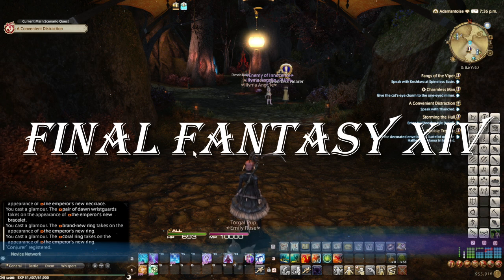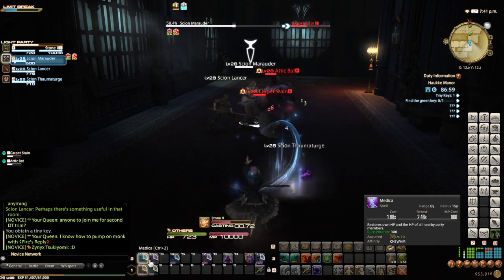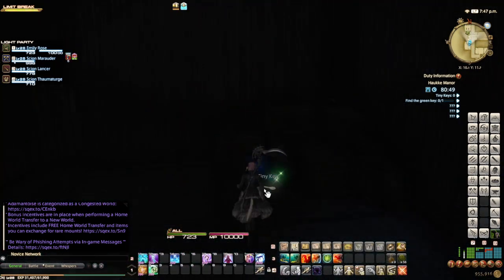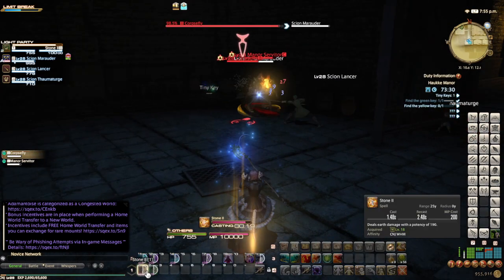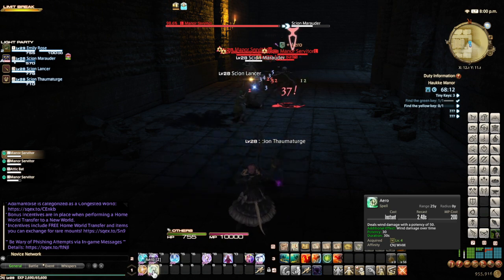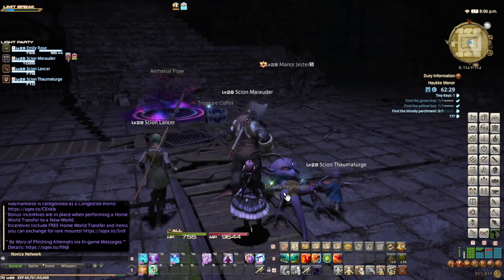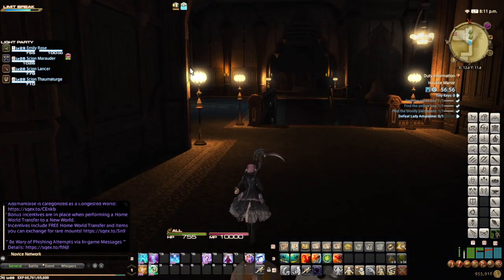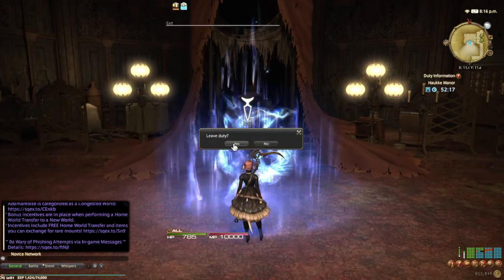Final Fantasy XIV Haukke Manor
In Today's Episode of JN Plays Badly, we're Playing Final Fantasy XIV; Endwalker.

In this video, we use the Duty Support Feature to do the Haukke Manor dungeon in Final Fantasy 14.

Duty Support lets you run dungeons with a party of NPCs and I decided to play as a Healer for this.

John Nelson Jr.
Damian Foxx
Jennifer Poette
Samantha Jones